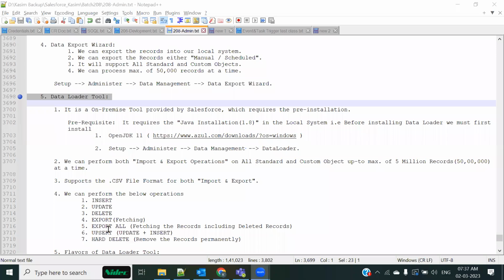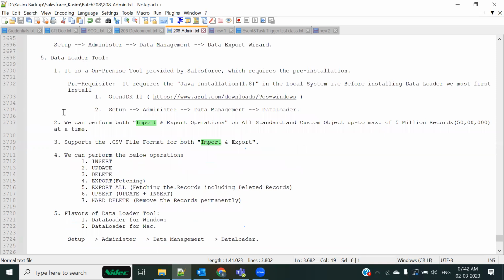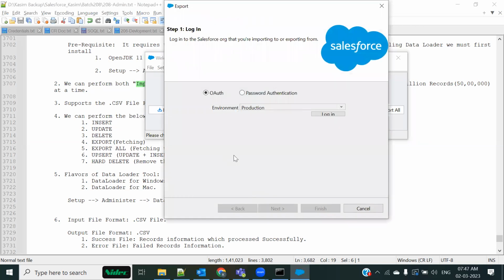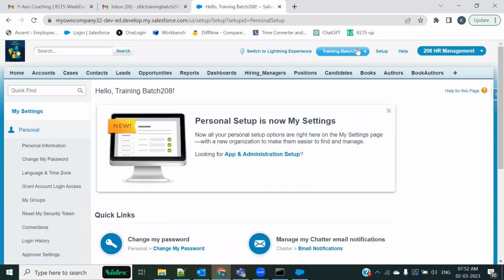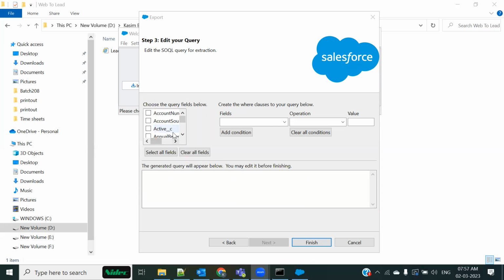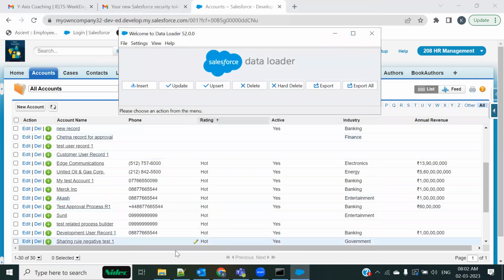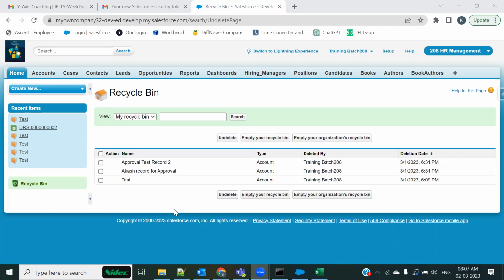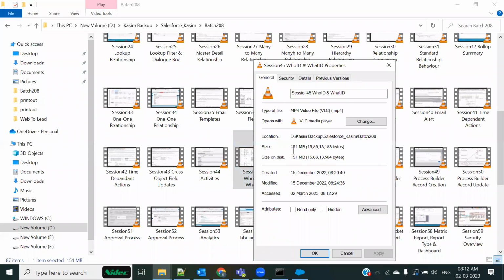Session84 Data Export Using Data Loader